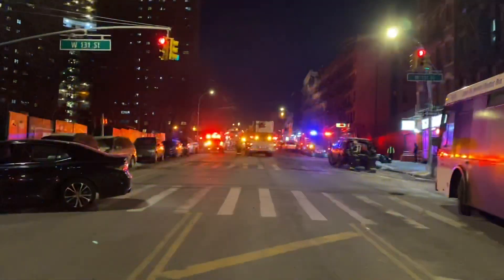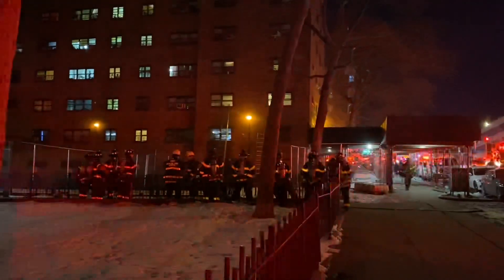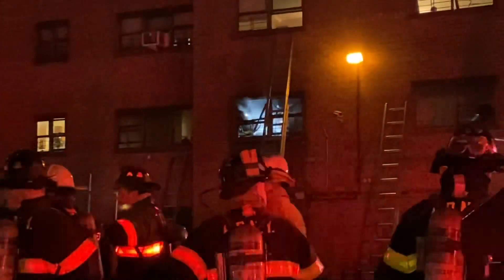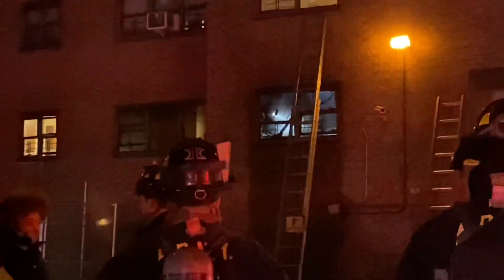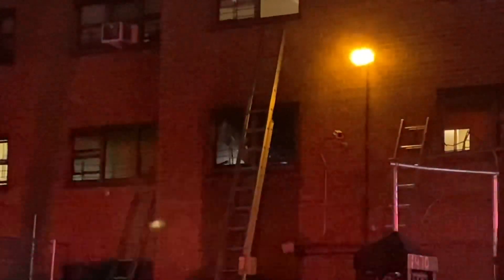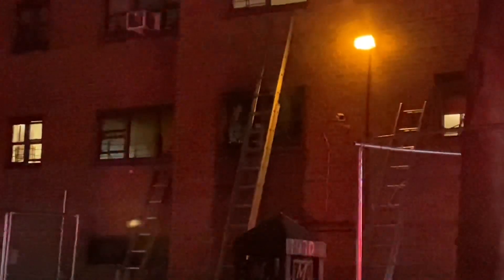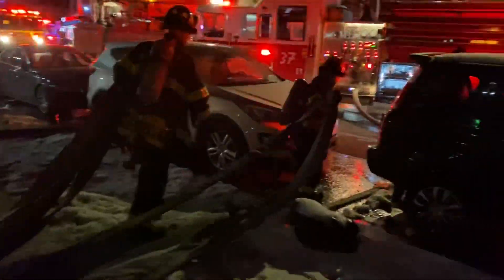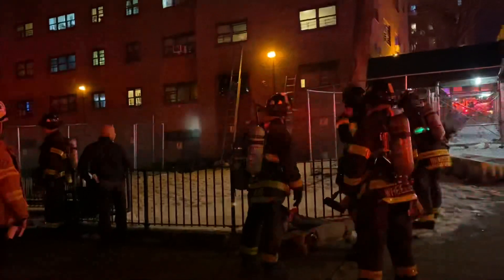FDNY BOX 1541 - FDNY BATTLING 10-77 HIGHRISE FIRE IN MULTIPLE DWELLING ON AMSTERDAM AVENUE IN HARLEM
HERE YOU WILL SEE THE FDNY BATTLING A 10-77 HIGHRISE FIRE IN A MULTIPLE DWELLING ON AMSTERDAM AVENUE IN THE HARLEM AREA OF MANHATTAN IN NEW YORK CITY.